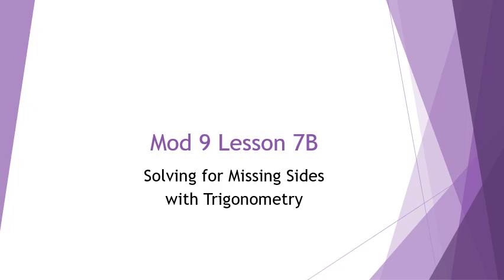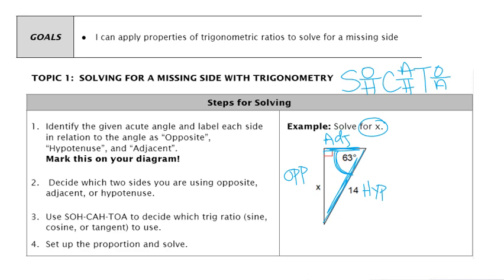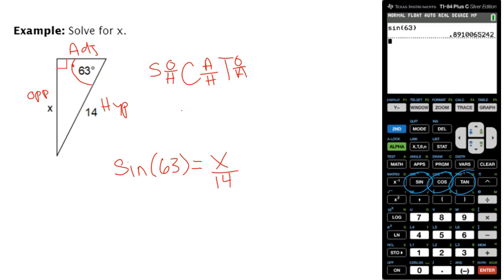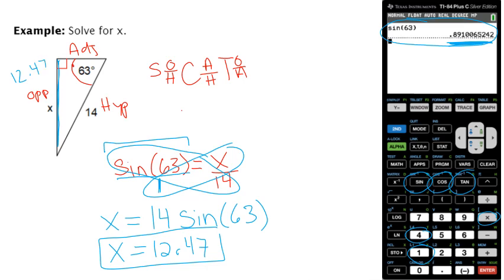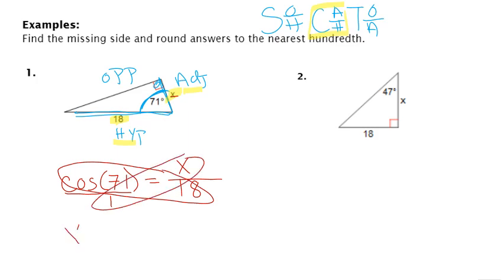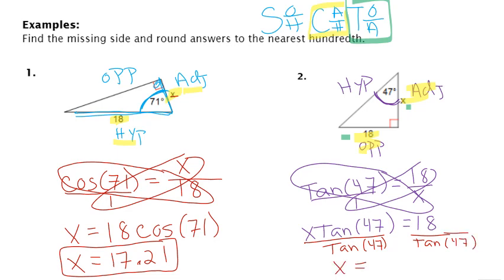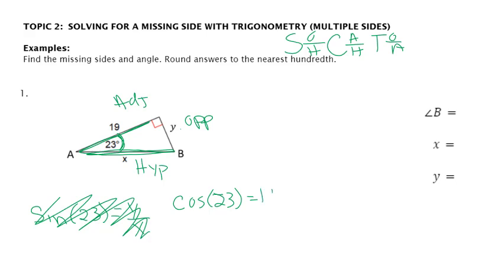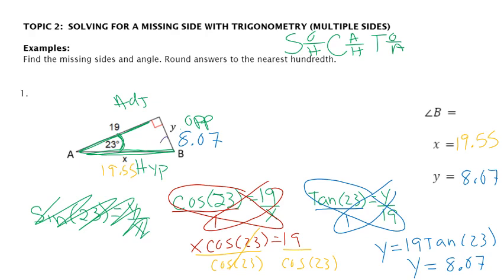Math 2 - Mod 9.7B Video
Mod 9 Lesson 7B - Solving for Missing Sides with Trigonometry

Mistake: Question 1: x = 5.86